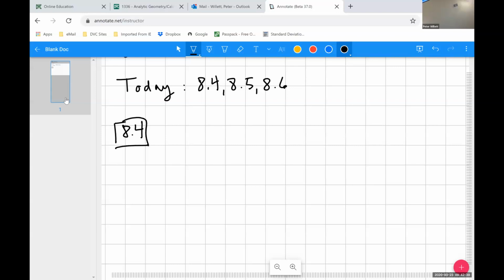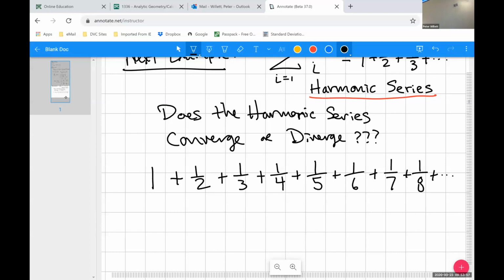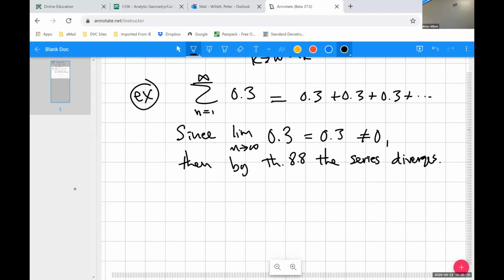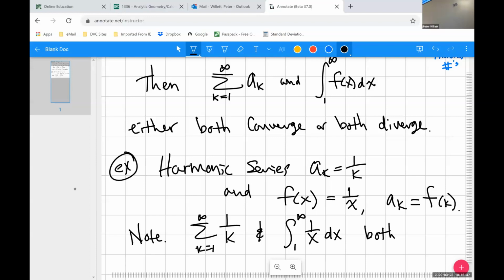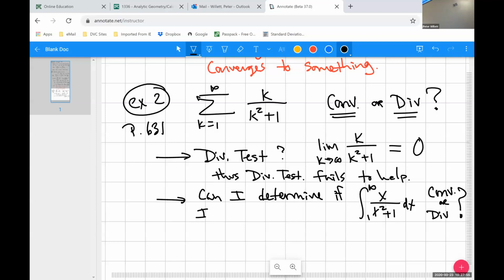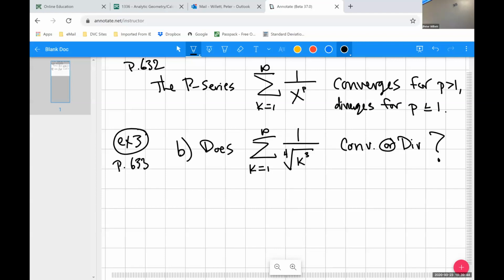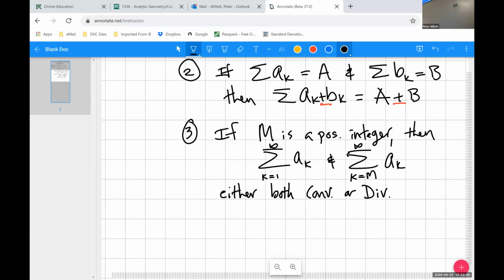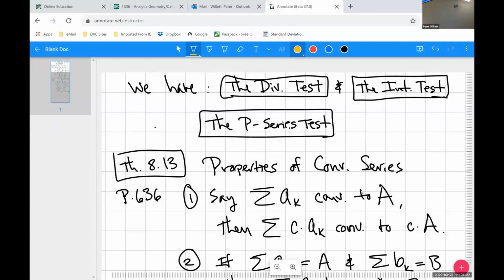8.4 Convergence Tests for Series